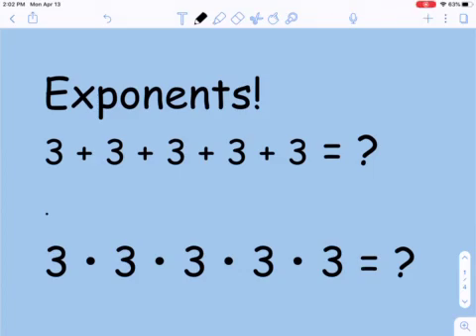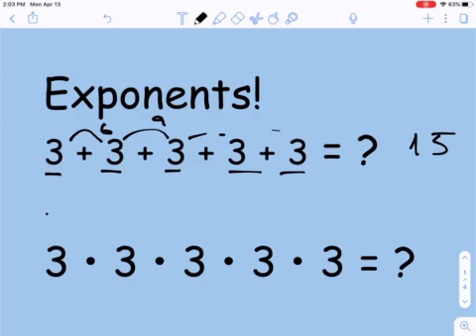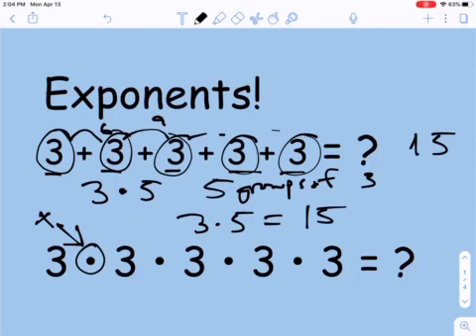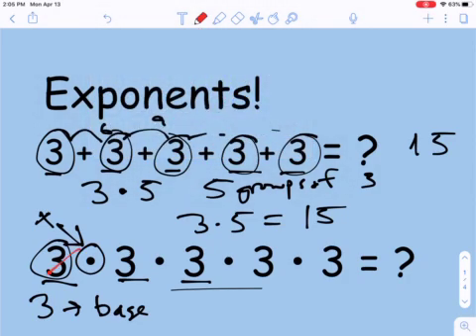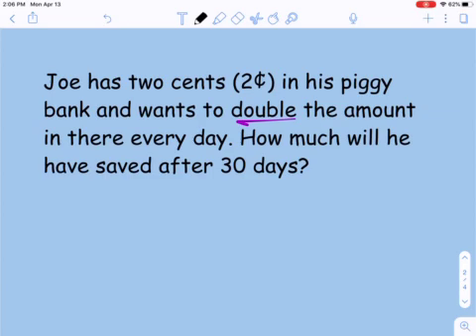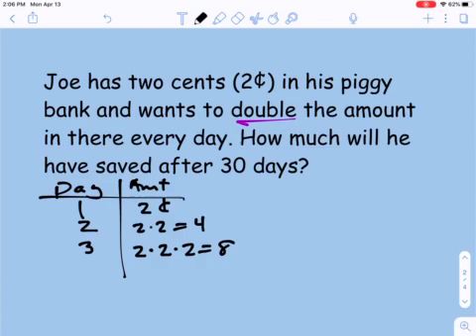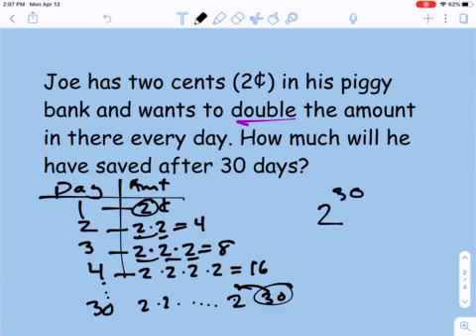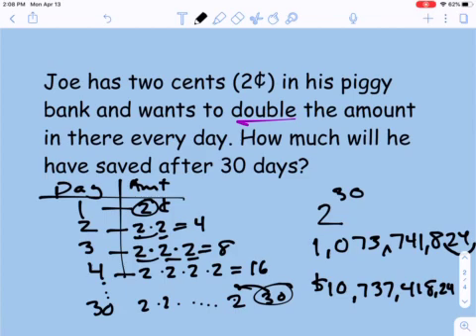IM 1-2 Intro to Exponents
What's the deal with exponents? What are they? Why do we need them?